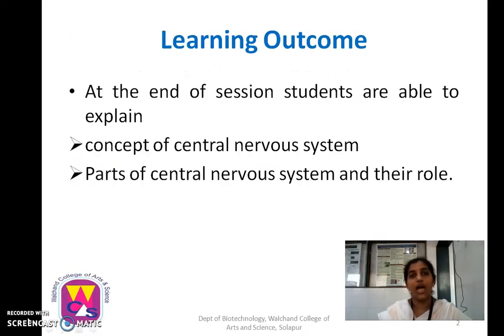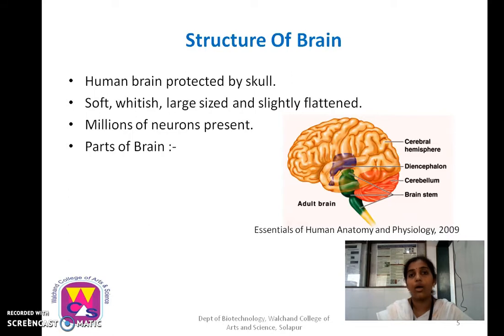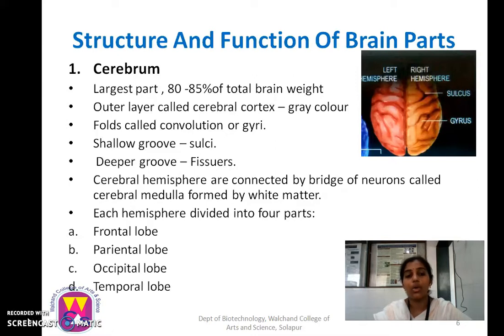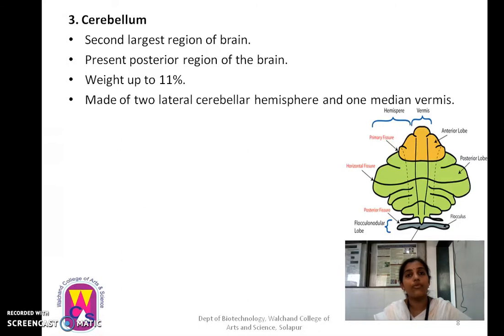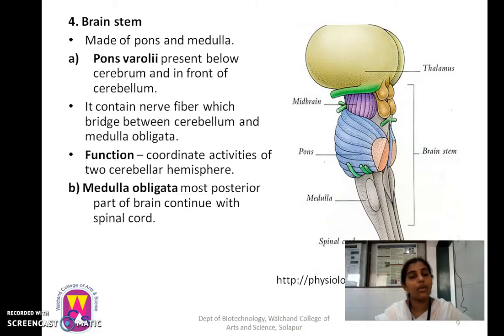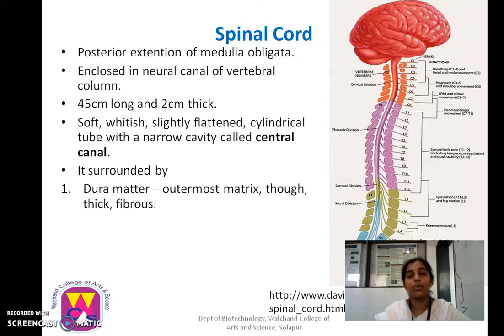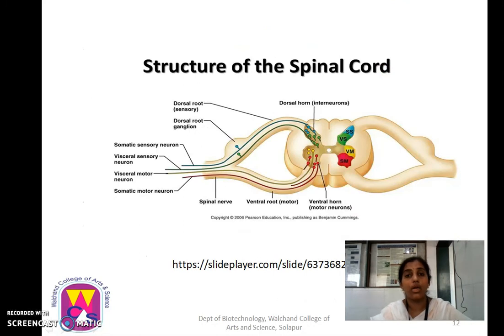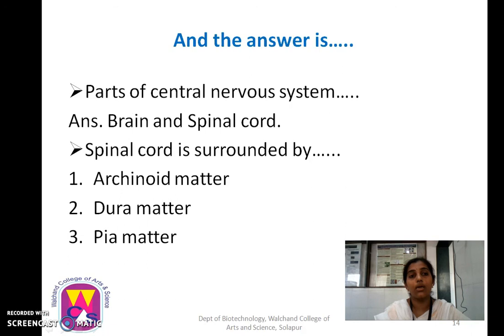APARNA 2ND TOPIC